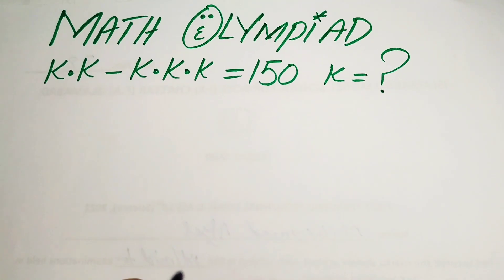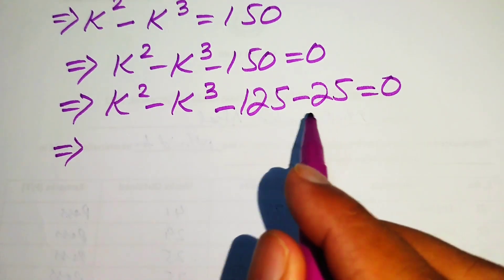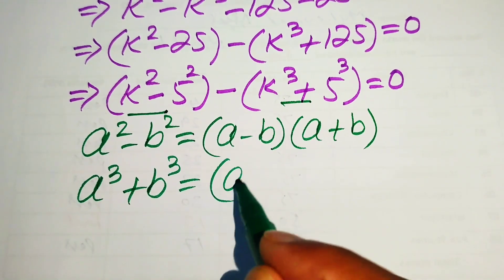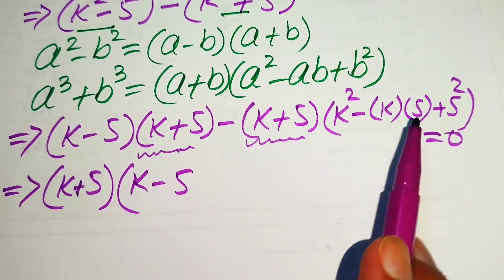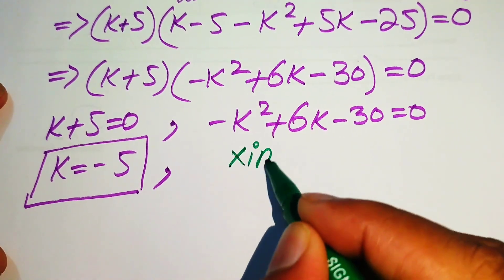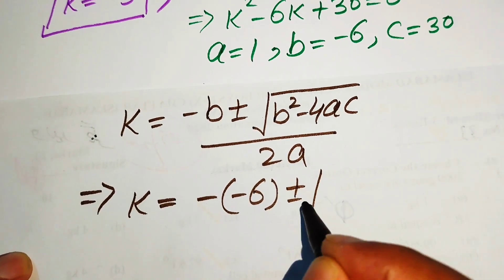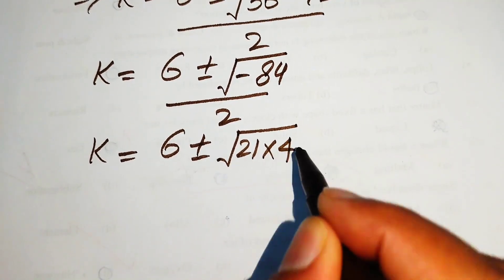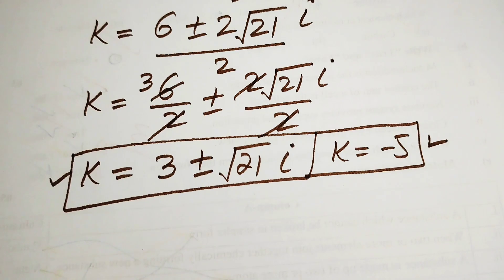Can you Solve this? | Math Olympiad